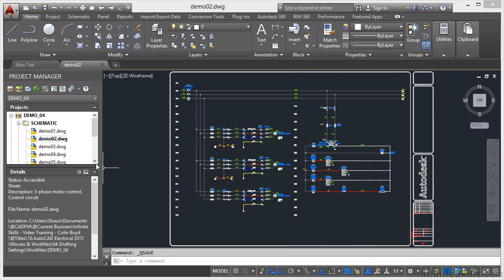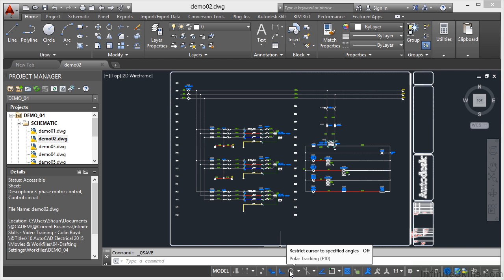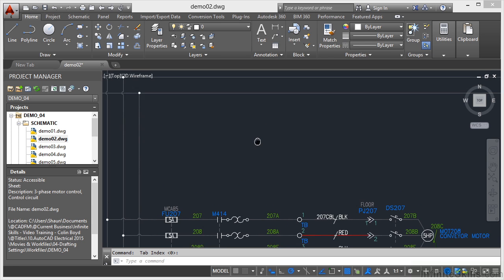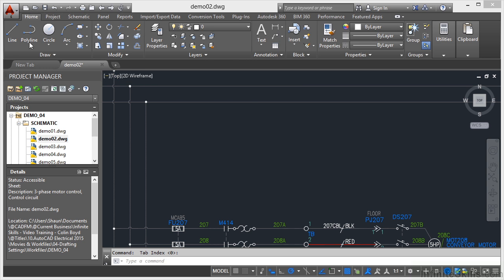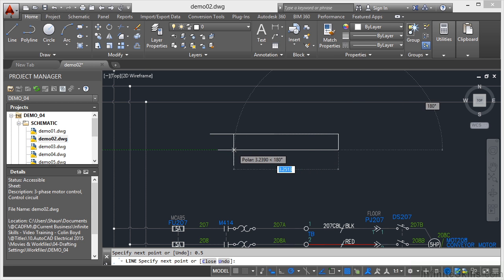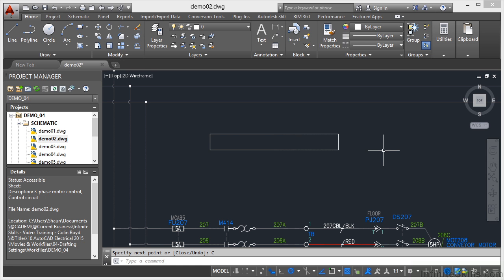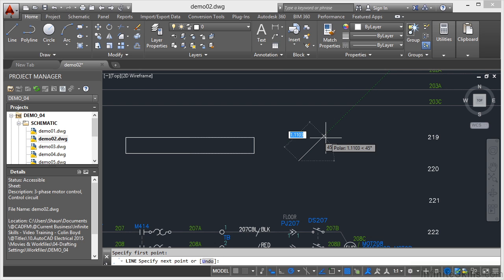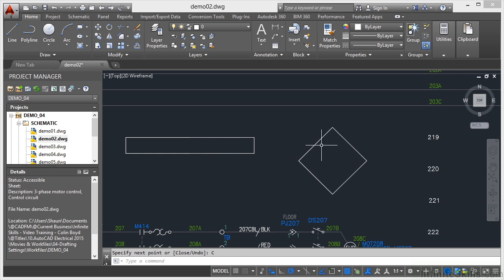04 04 POLAR Settings